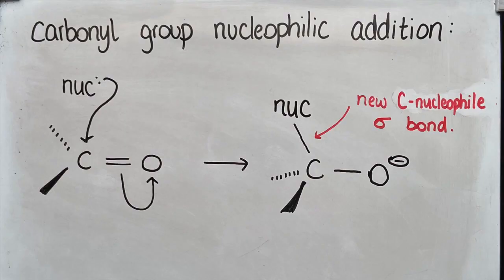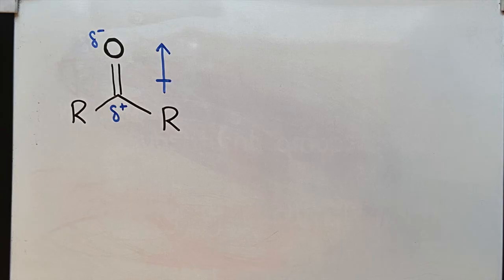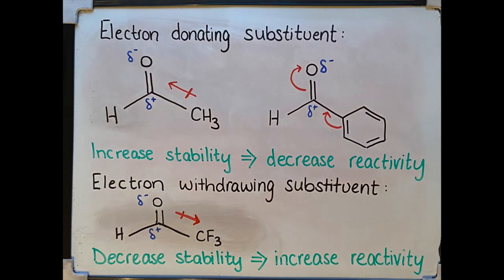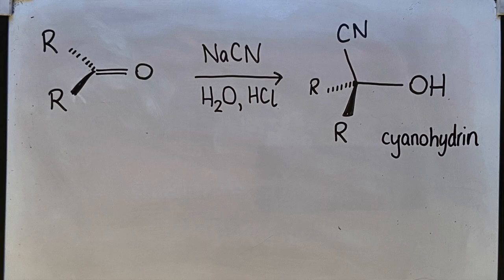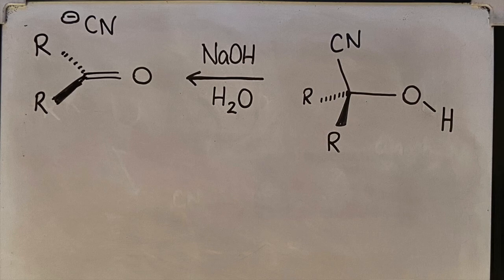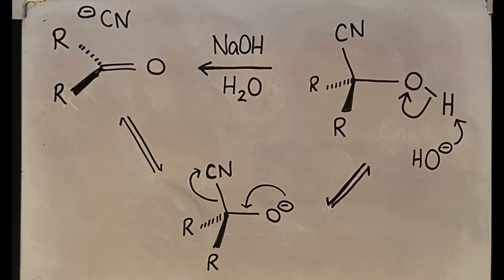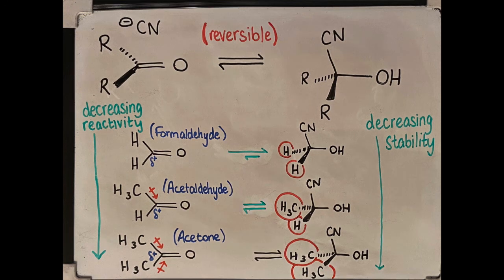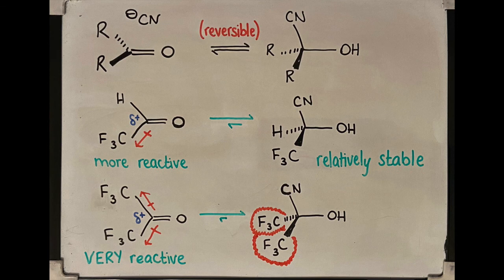CH1601 Video 14: Carbonyl Reactivity and Addition Product Stability